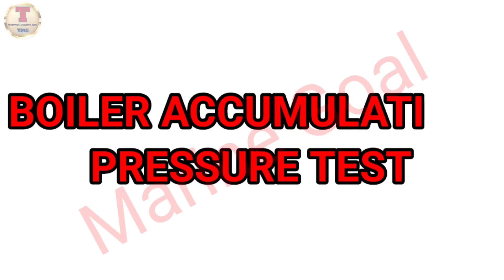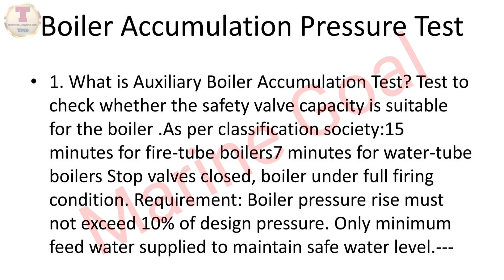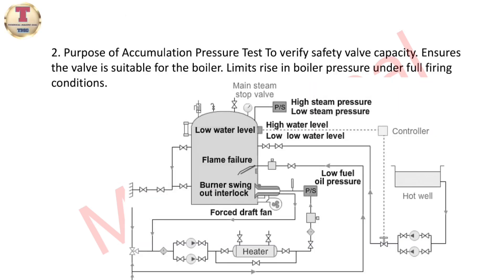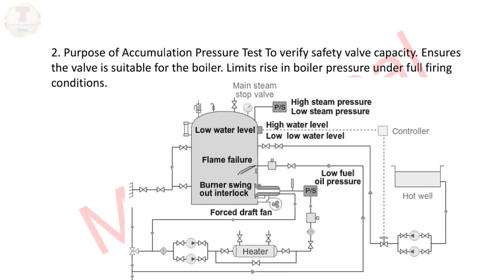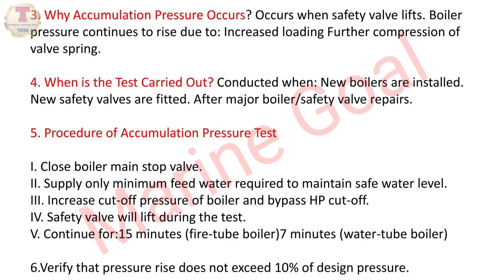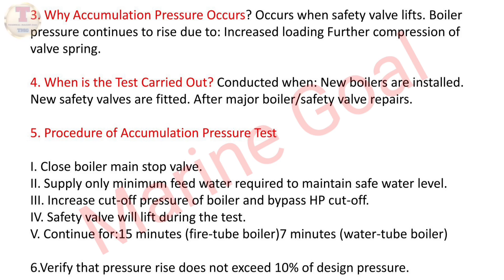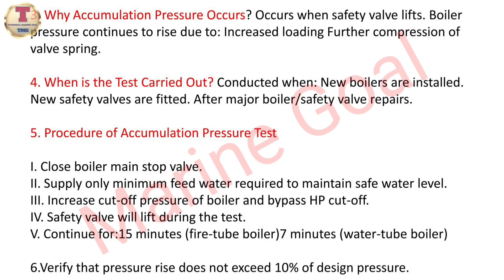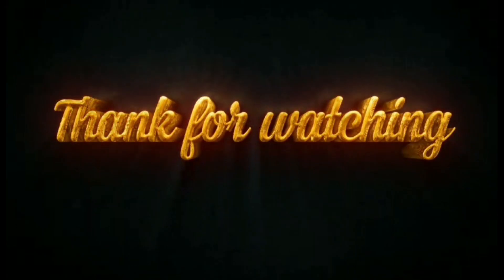Boiler accumulation of pressure test II How its done ? Boiler accumulation test Procedure II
Boiler accumulation of pressure test . How its done ? What is accumulation pressure?
00:20 What is the maximum allowable accumulation pressure?
00:30 How to check pressure in a boiler?
00:40 What is the procedure of accumulation pressure test?
00:50 Complete Question and answer Boiler safety valve accumulation pressure test
01:00 Boiler accumulation pressure test on ships pdf
01:20 Marine boiler accumulation pressure test on ships
01:40 Pressure safety valve testing procedure PDF
02:00

1. Shut off feed water
2. Close main steam stop valve.
3. Increase cut off pressure of boiler.
4. Bypass high pressure cut off of the boiler.
5. Arrange the boiler fire rate to a maximum.
6. Safety valve will be lift during the test.
7. The test is carried out as long as the water permits in the boiler.
8. Accumulation pressure should not exceed 10% of working pressure in the specified time.
9. Specified time is 15 mins for a smoke tube boiler and 7 mins for water tube boiler.

Boiler Accumulation Pressure Test

1. What is Auxiliary Boiler Accumulation Test?

Test to check whether the safety valve capacity is suitable for the boiler.

As per classification society:

15 minutes for fire-tube boilers

7 minutes for water-tube boilers

Stop valves closed, boiler under full firing condition.

Requirement: Boiler pressure rise must not exceed 10% of design pressure.

Only minimum feed water supplied to maintain safe water level.

2. Purpose of Accumulation Pressure Test

To verify safety valve capacity.

Ensures the valve is suitable for the boiler.

Limits rise in boiler pressure under full firing conditions.

3. Why Accumulation Pressure Occurs?

Occurs when safety valve lifts.

Boiler pressure continues to rise due to:

Increased loading

Further compression of valve spring.

4. When is the Test Carried Out?

Conducted when:

New boilers are installed.

New safety valves are fitted.

After major boiler/safety valve repairs.

5. Procedure of Accumulation Pressure Test

1. Close boiler main stop valve.

2. Supply only minimum feed water required to maintain safe water level.

3. Increase cut-off pressure of boiler and bypass HP cut-off.

4. Safety valve will lift during the test.

5. Continue for:

15 minutes (fire-tube boiler)

7 minutes (water-tube boiler)

6. Verify that pressure rise does not exceed 10% of design pressure.

6. Key Points

Confirms safety valve effectiveness.

Ensures boiler operates safely under full firing.

Mandatory as per classification society requirements.